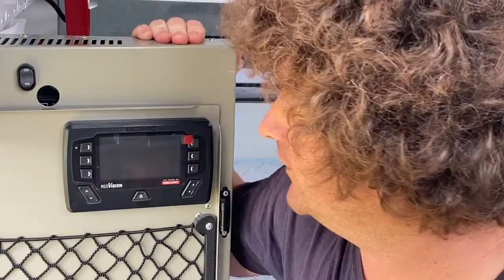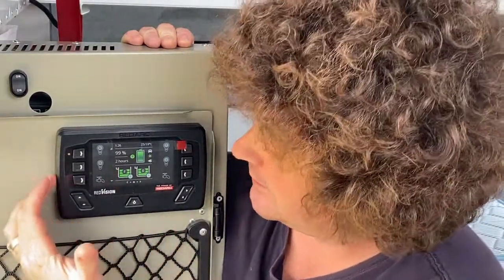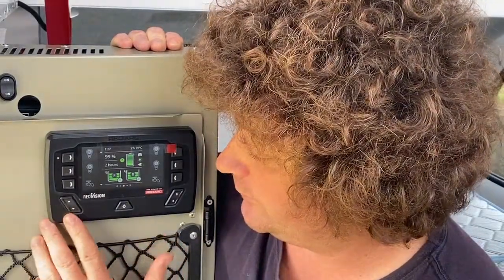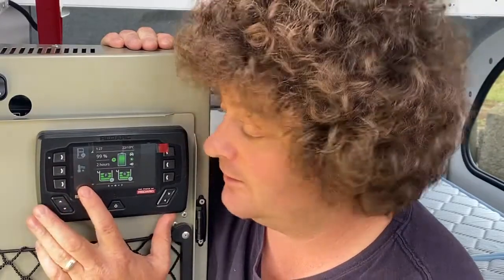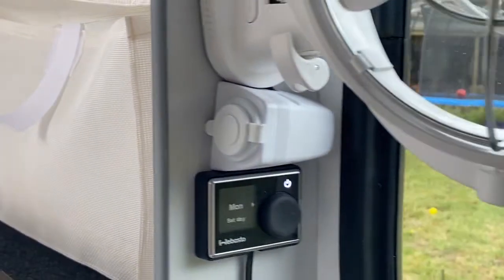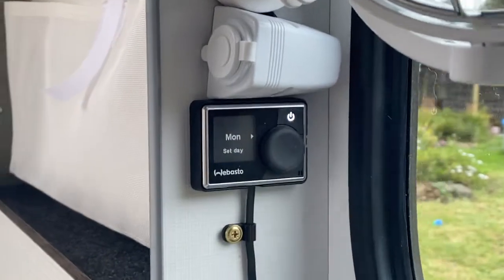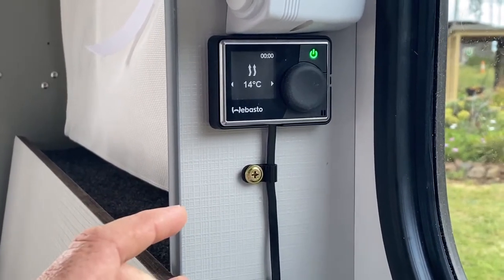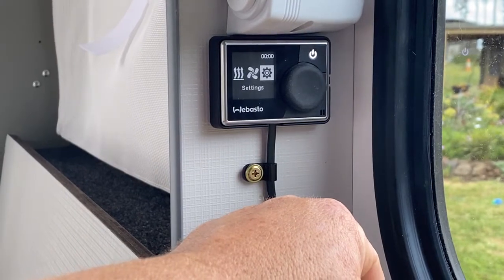DESERT OAK Vista RV - Redarc Electrical System and Webasto Diesel Heater run through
A Desert Oak instructional video on the Redarc electrical system running the Vista RV Crossover XLi as well as the renowned Webasto diesel heater. Vista RV use premium electrical components through out the entire build, ensuring reliability and excellent functionality to explore and travel off grid. Another reason why we love the Vista team!